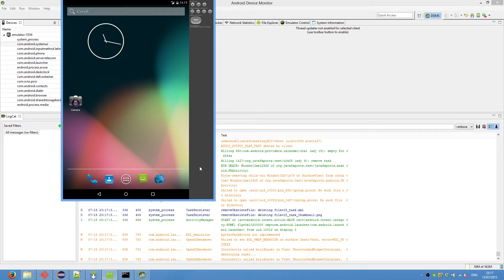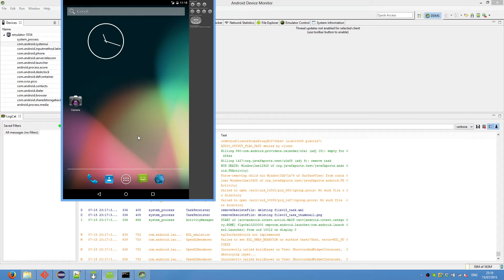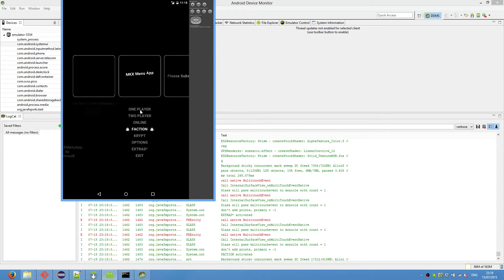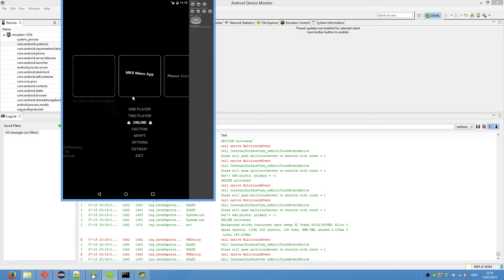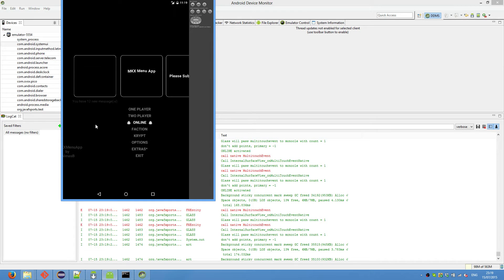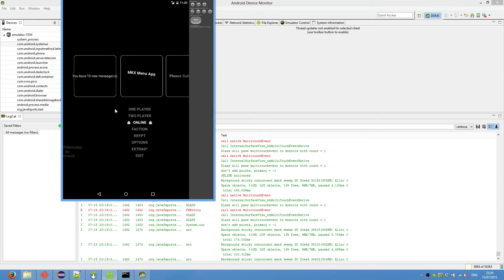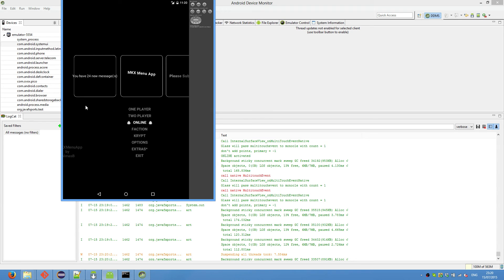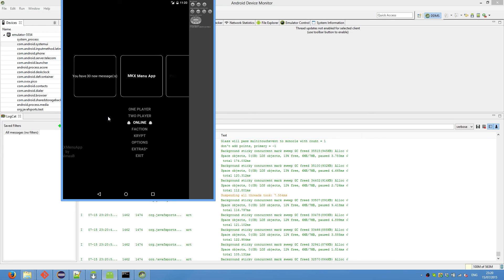JavaFX on Android (Quick Preview)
This is just a quick demo that shows JavaFX running on Android using JavaFXPorts Project plugin.